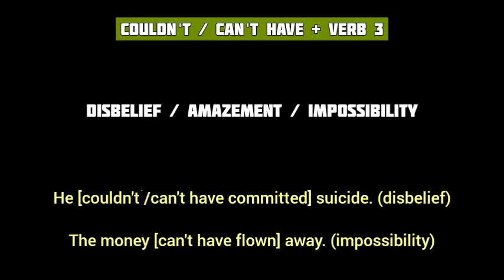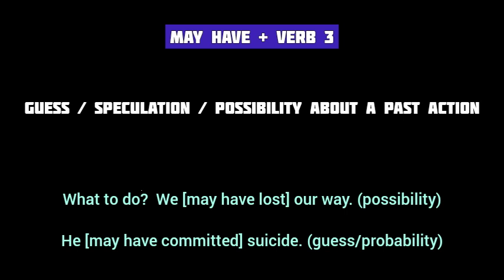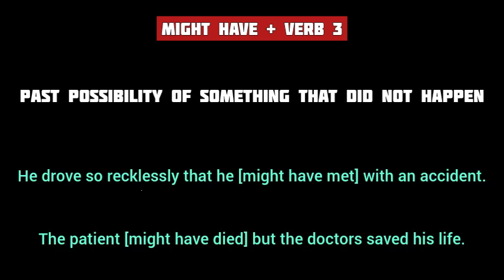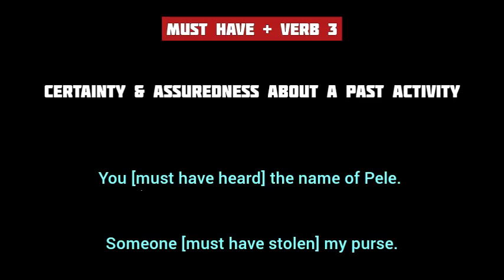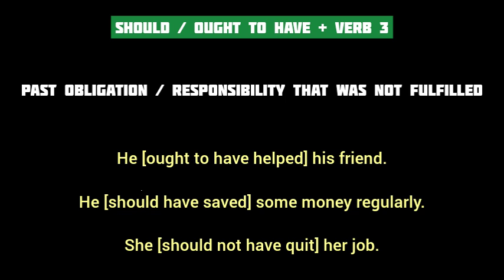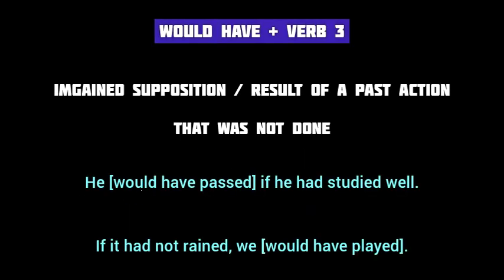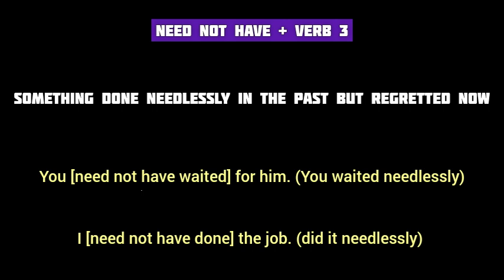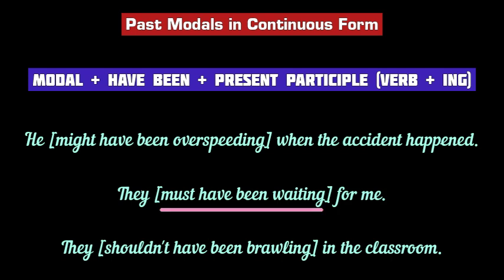Past Modals in English Grammar | Modal Verbs in Past Time | Could Have, Should Have, Must Have, Etc.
Your queries answered in this video:

What are past modals?
How to use modal verbs in past time?
What are the uses and examples of past modals?
What is the form or pattern of a past modal verb?